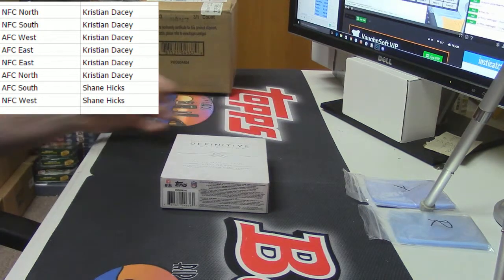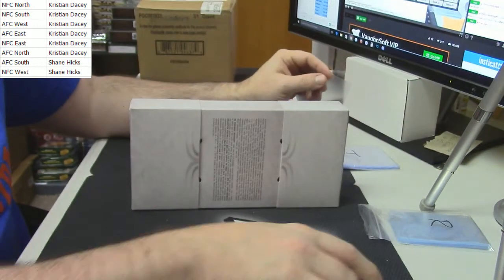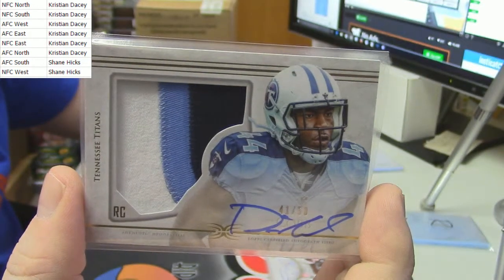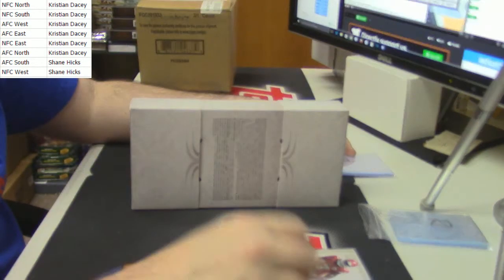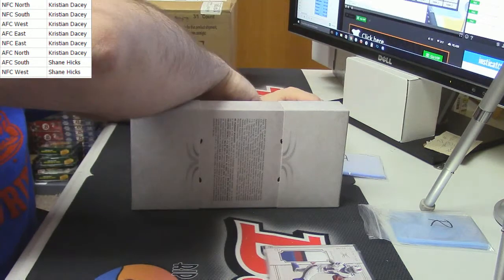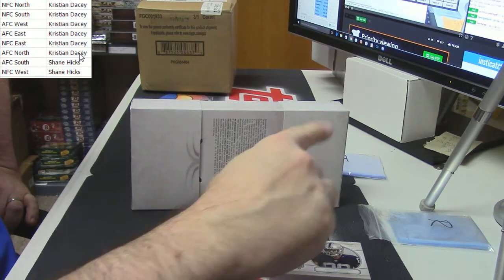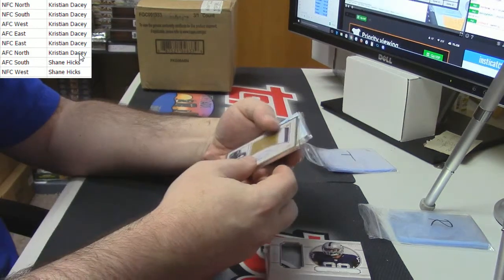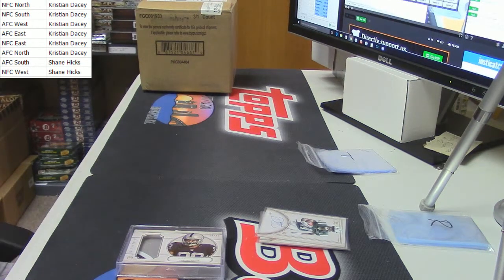2015 Definitive Football Random Div continued